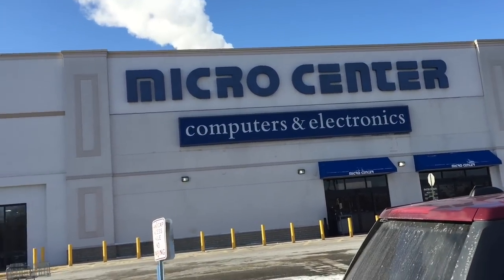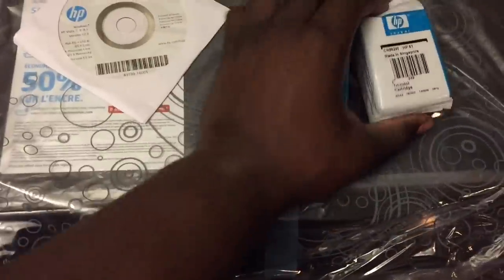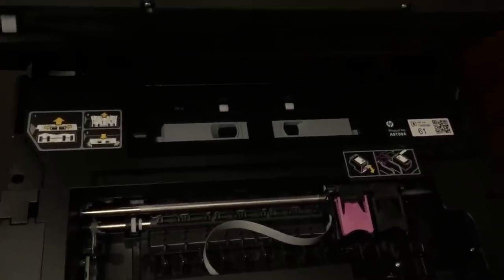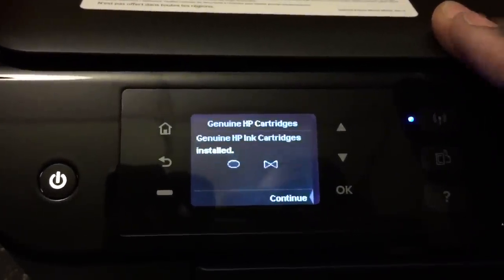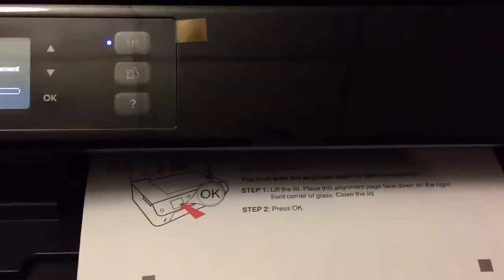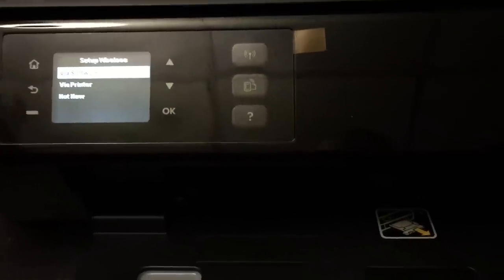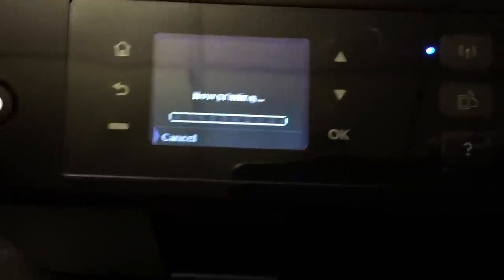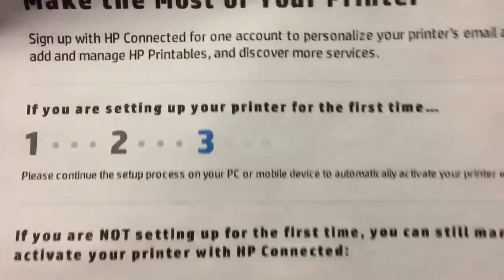HP ENVY 4500 WIRELESS SCANNER COPIER REVIEW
I added the 4500 to my 4632.

Both are great machines for basic productivity, but if you print a lot of pages per day, you'll want a laser toner model.

Wireless connectivity works perfectly with smartphones.